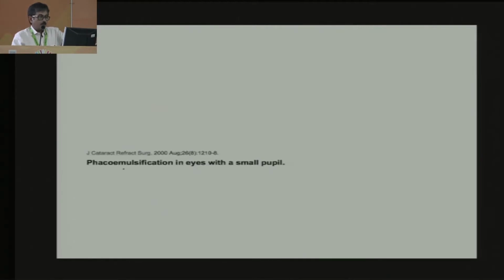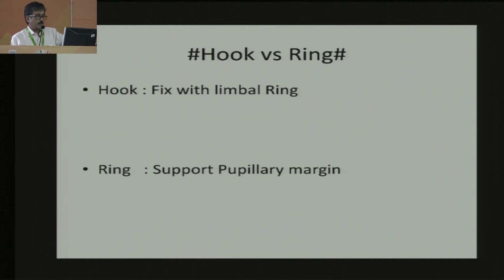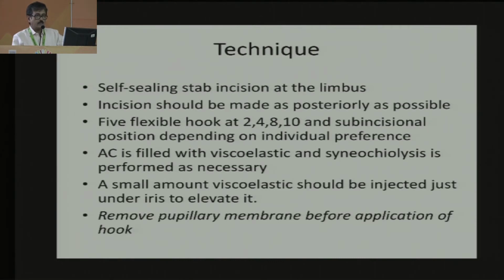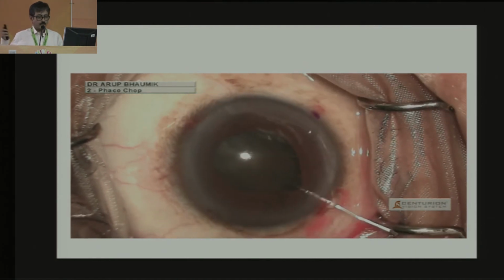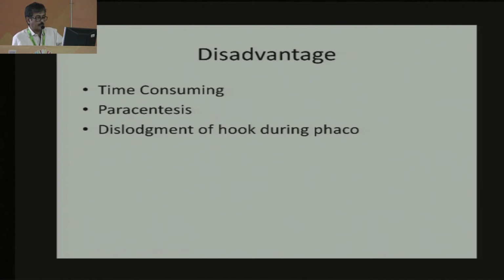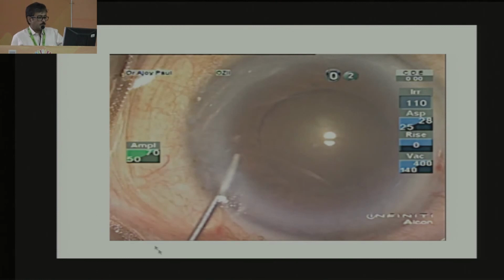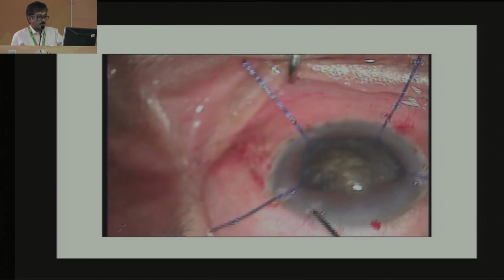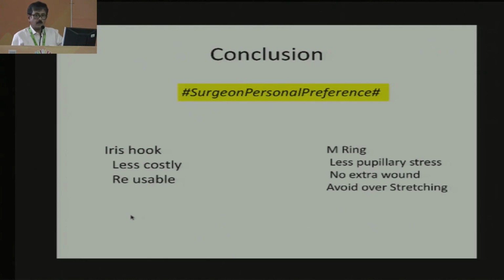AIOC2018 - IC022 - Topic - Iris Hooks – Pearls & Pitfalls - Dr.Arup Bhaumik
Fluidics, Viscomydriasis & Non device options - Dr.Arup Chakrabarti
Iris Hooks – Pearls & Pitfalls - Dr.Arup Bhaumik
Malyugin Ring - Pearls & Pitfalls - Dr.Kumar J  Doctor
IFIS, B-HEX Pupil Expander - Dr.Suven Bhattacharjee
SICS in Small Pupil Eyes Dr.Minu M  Mathen
Small Pupil Algorithm Dr.Dhanashree   Ratra